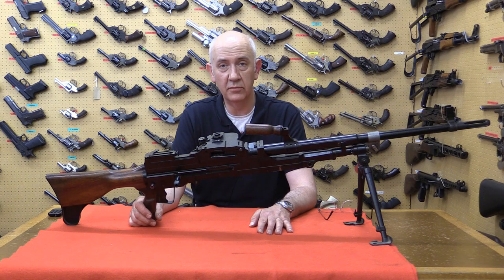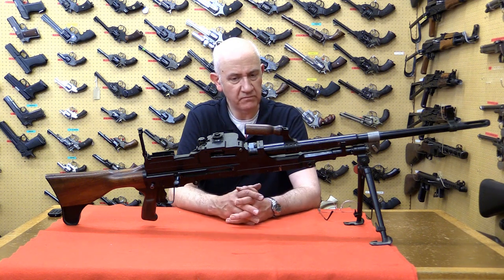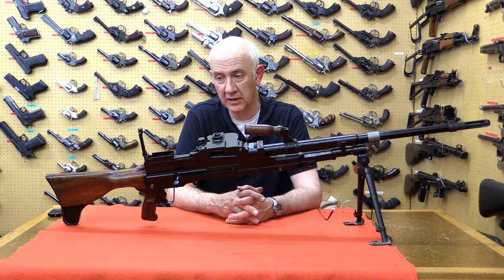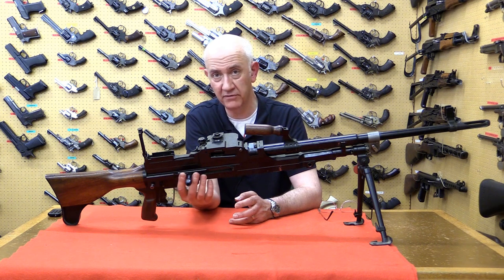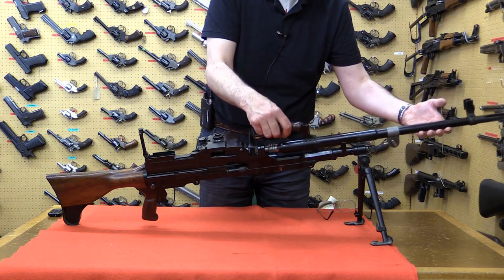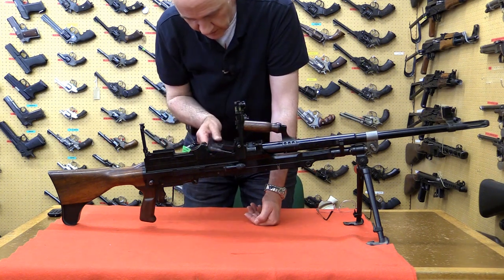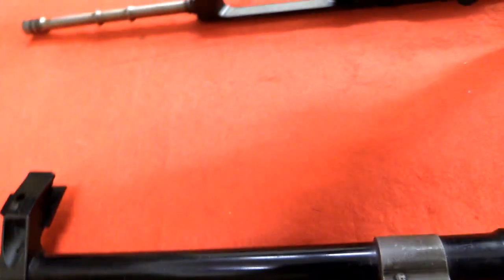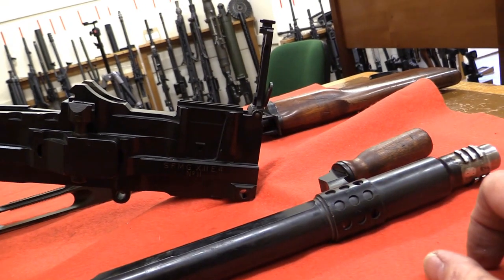TAB Episode 4: X11E4 Belt Fed Bren Derivative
In this video Vic takes a look at a fascinating footnote in British machine gun design. The X11 was developed by the Royal Small Arms Factory at Enfield in the mid-1950s. The X11 went up against a number of other GPMG and eventually lost out to the FN MAG which was adopted as the L7.

for an in-depth article looking at the context, origins, history and development of the X11!